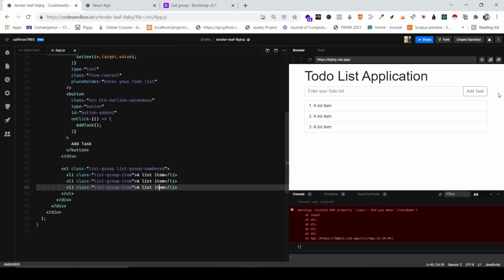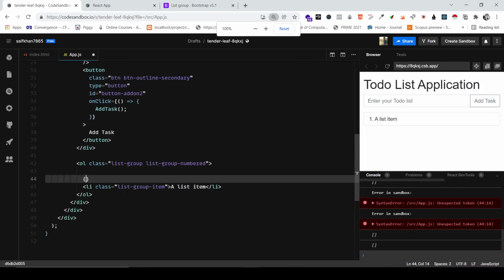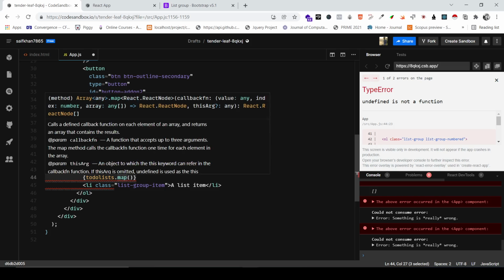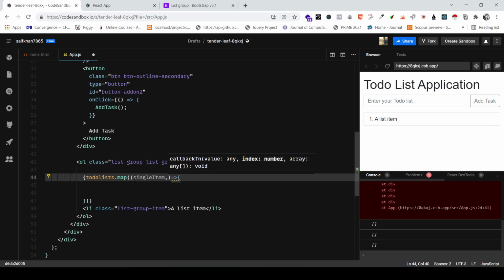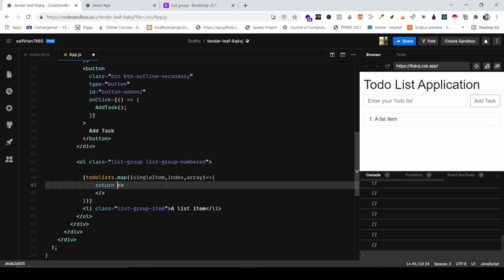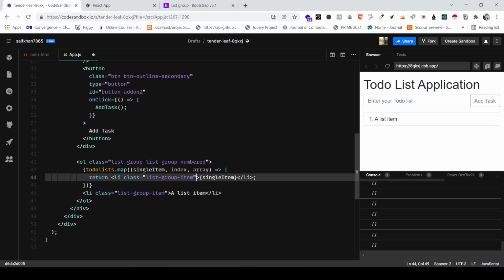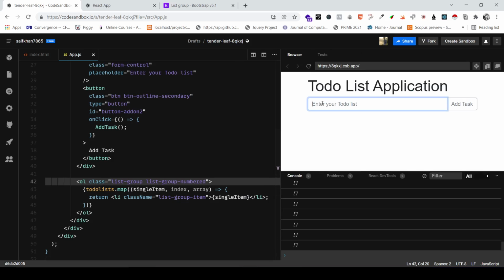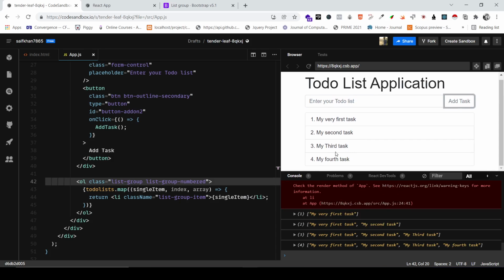How to use a map() function in JS | React JS | Todo list